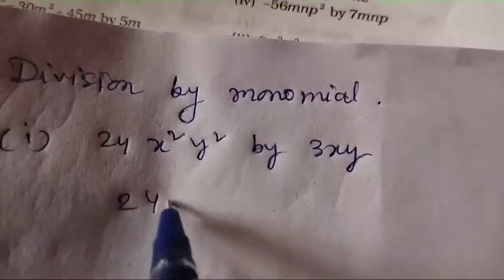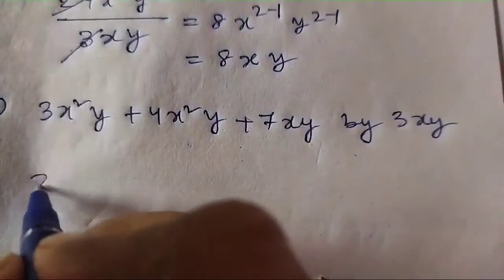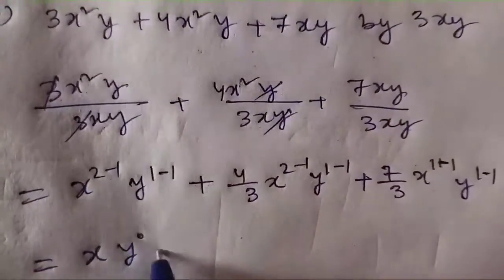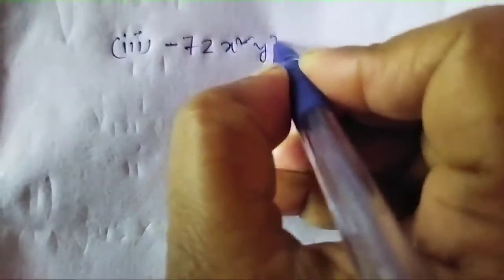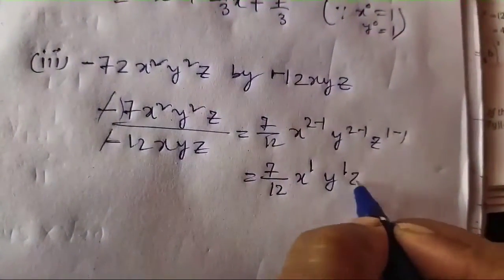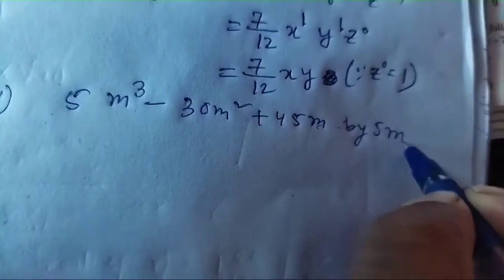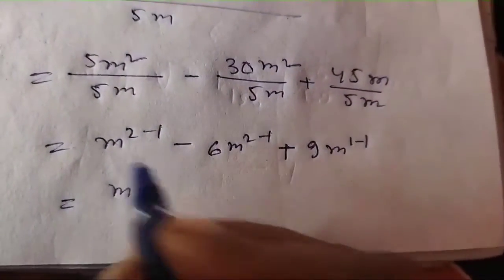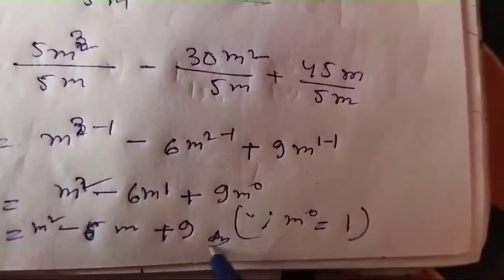division by monomial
Today we will learn easily division step-by-step